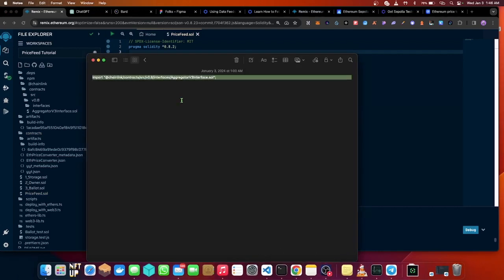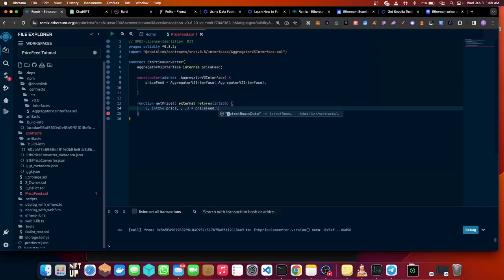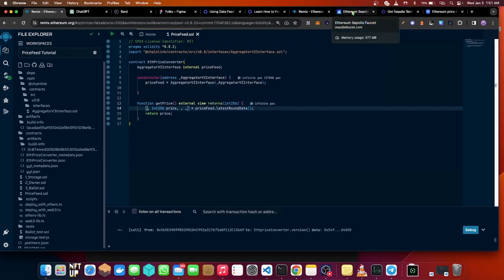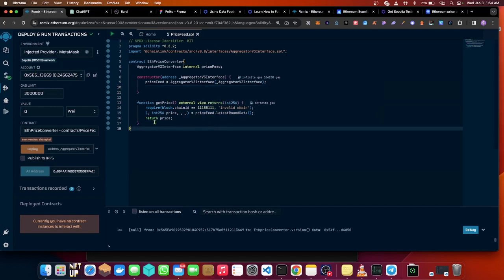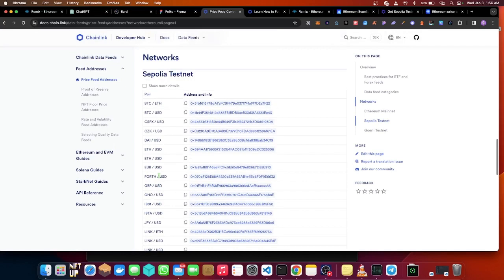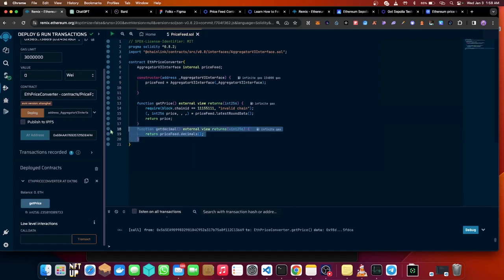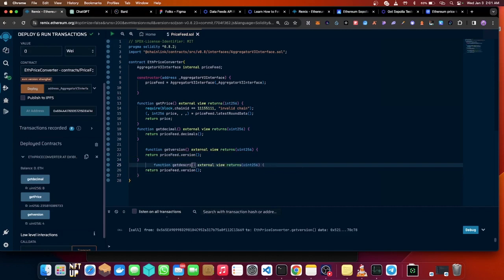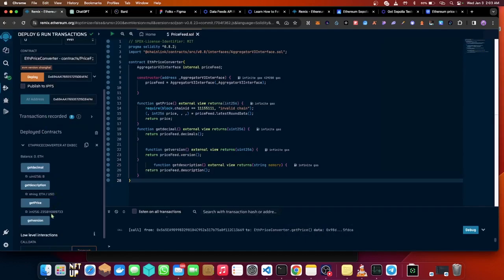Blockchain Oracle Tutorial: Ethereum-to-USD Price Fetching Smart Contract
Explore the power of blockchain oracles in my latest tutorial! Learn how to construct a Chainlink Oracle-enabled smart contract that autonomously fetches and stores the real-time price of Ethereum (ETH) in USD directly on the blockchain. Whether you're a novice or an experienced developer, this guide unlocks the potential of decentralized price data within your smart contracts. Let's build together and harness the true capabilities of blockchain oracles! 💡🚀